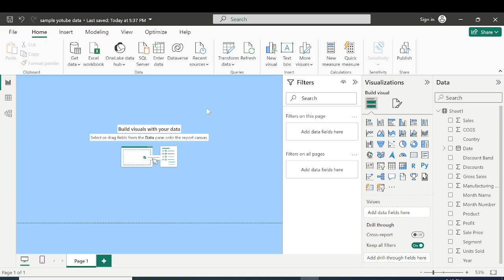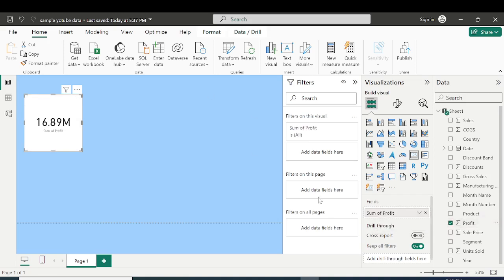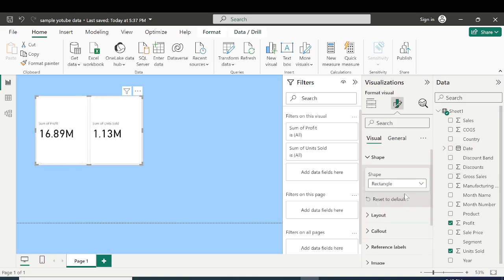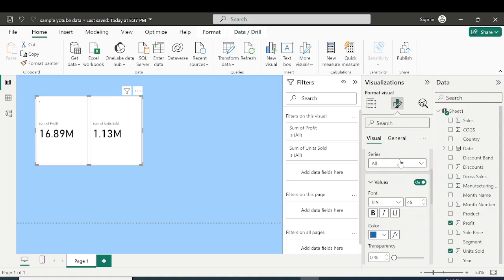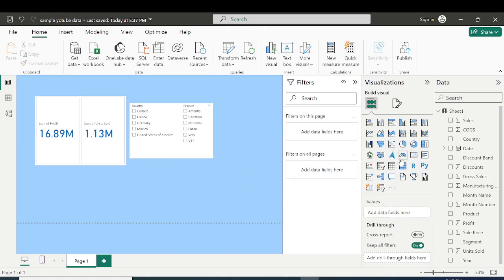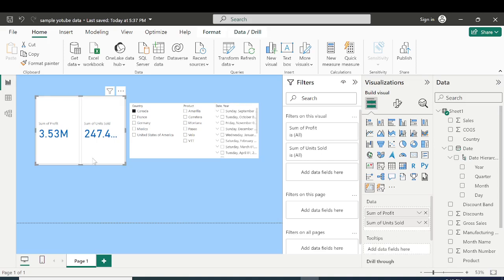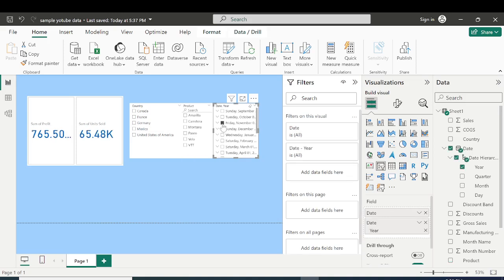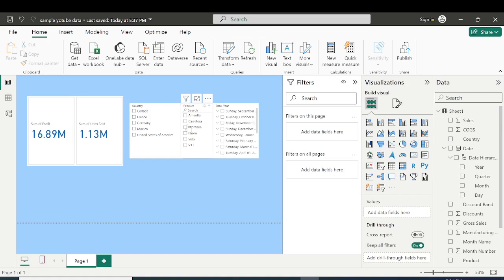power bi 3. How to use CARD and Slicer, How to include search on your slicer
watch the previous videos for comprehensive knowledge on power bi for data visualization